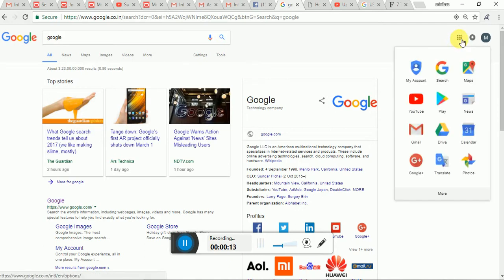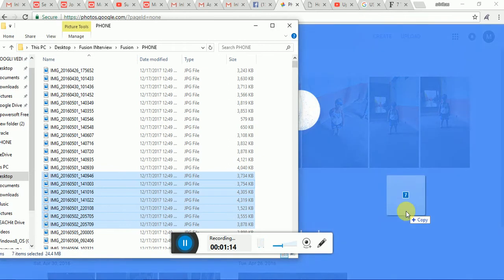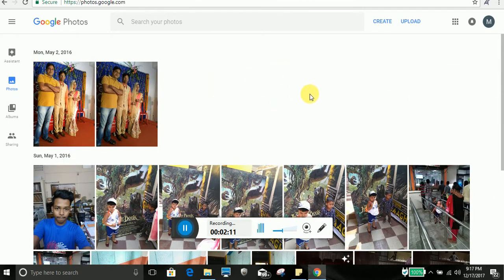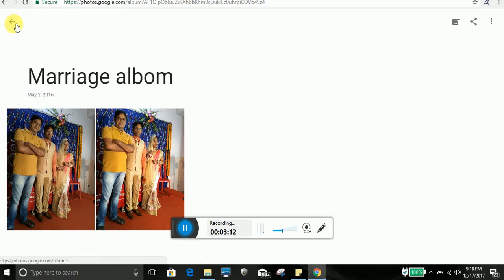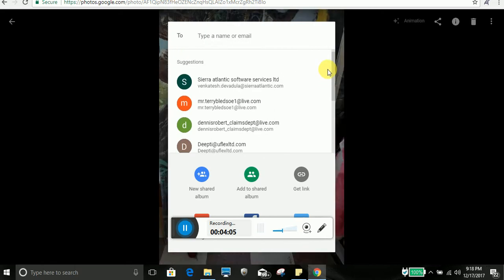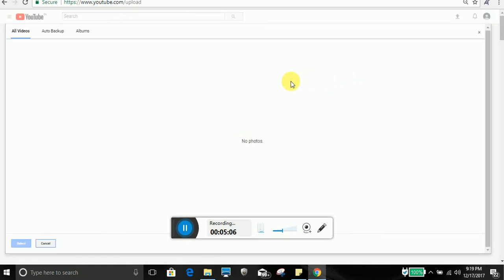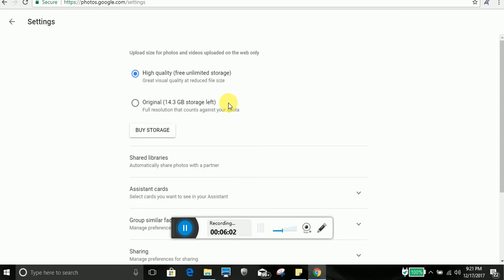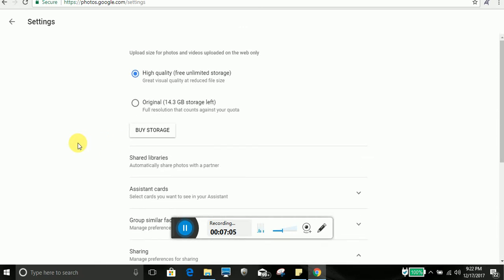How can we use Google Photo Functionality to back up ours photo and video files in Cloud storage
The hard disks and CD's, where we  are  storing those precious memories, will be out of order in a few years. With Google Photos now available, you can store them  to the cloud because all you need is a decent internet connection.

You can edit your photo ,create animations and share instantly with your social network sites like Facebook and youtube.